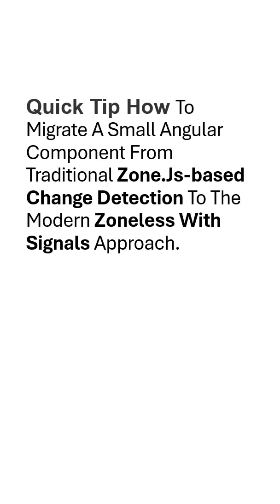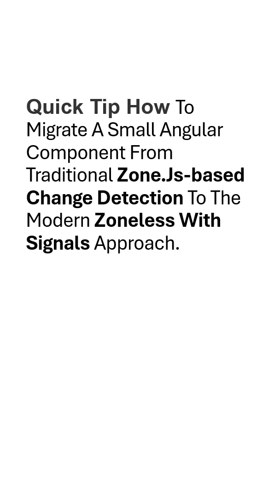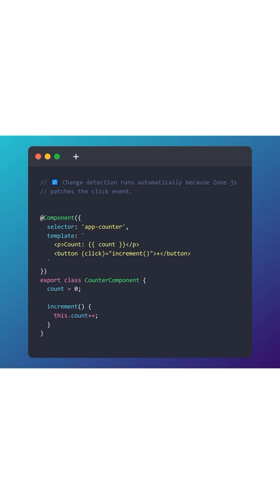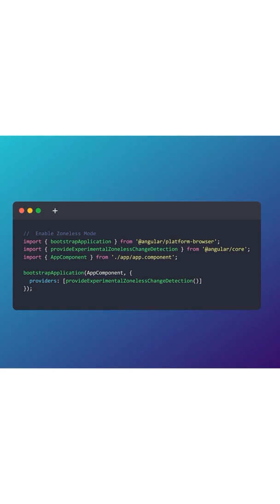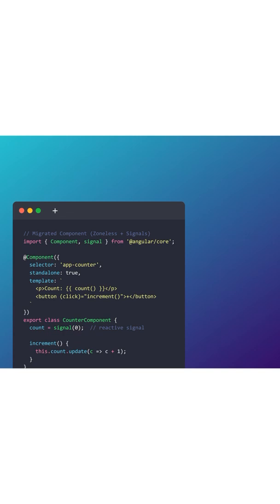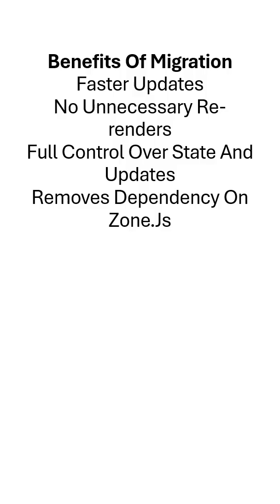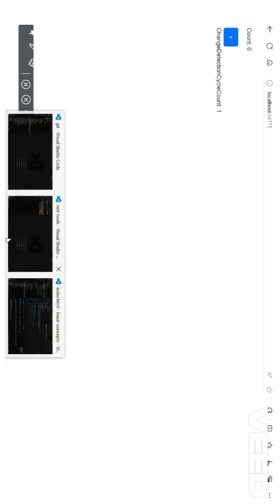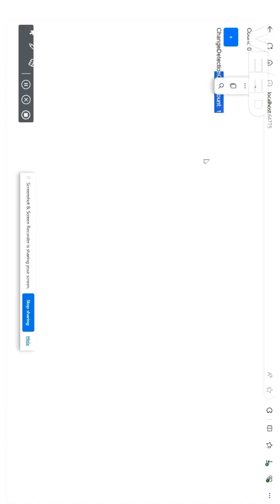guide to migrate a small Angular component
step-by-step guide to migrate a small Angular component from traditional Zone.js-based change detection to the modern zoneless with signals approach.

Follow @angular_development for more more tips and tricks.